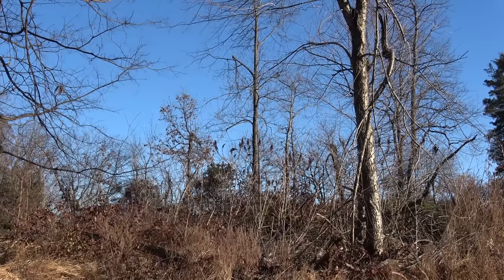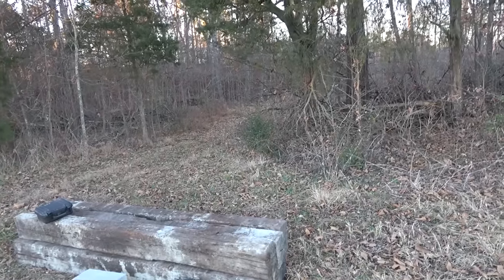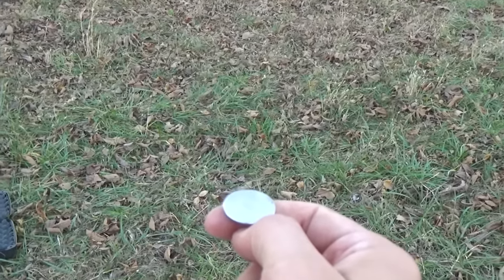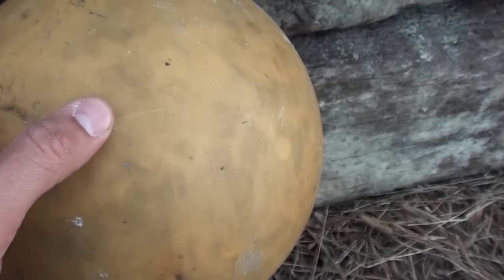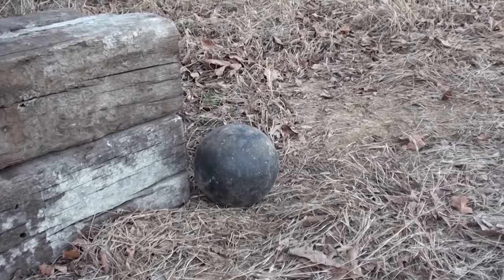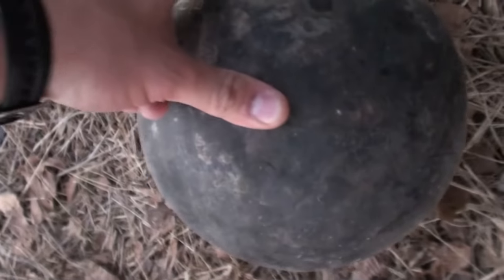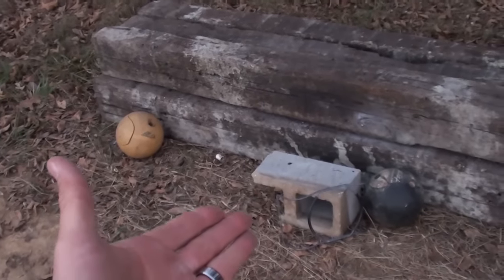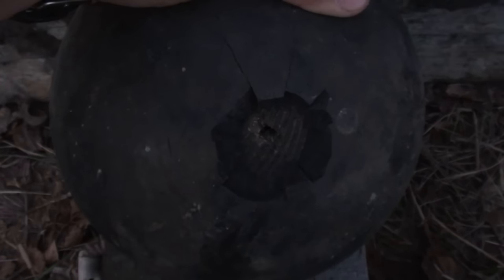338 Lapua & 50 BMG vs Bowling Balls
Today on Kentucky Ballistics we blast some bowling balls with a 338 Lapua and a 50 BMG. These bowling balls are pretty tough, but I don’t think they will stand a chance!

PMC Bronze .50 BMG 660 Grain FMJBT

Underwood Ammo 338 Lapua 300 Grain Sierra MatchKing Boat Tail Hollow Point

DON’T FORGET!!! Mention Kentucky Ballistics on your initial call to Serbu Firearms to get $50 off your Serbu RN-50!!!

Check out Kentucky Ballistics Clothing! Also like and follow Kentucky Ballistics on Facebook, Instagram and Twitter!